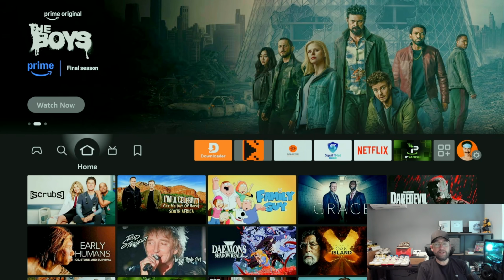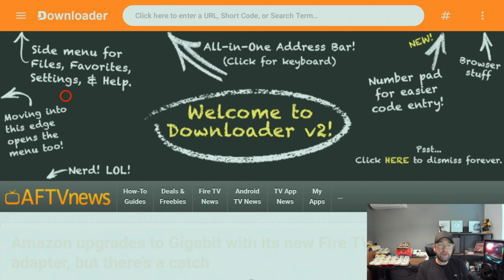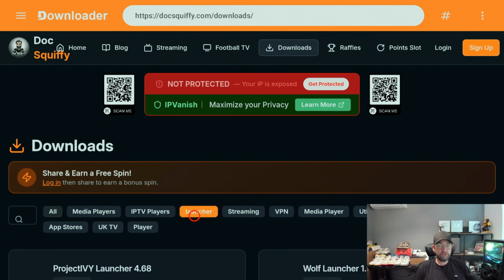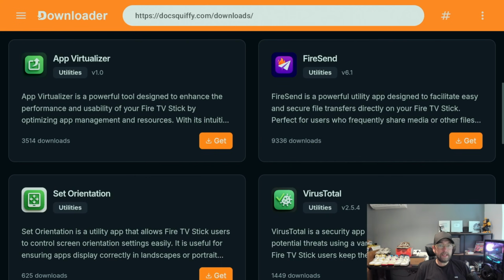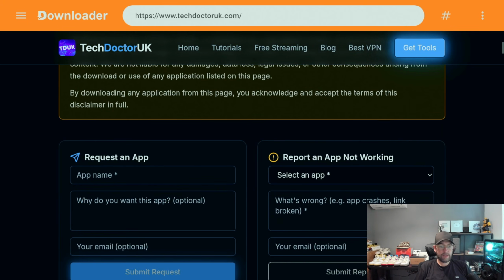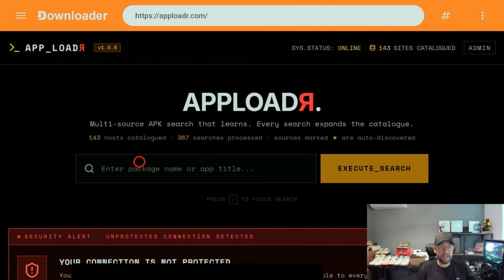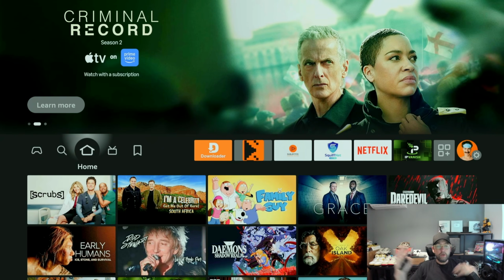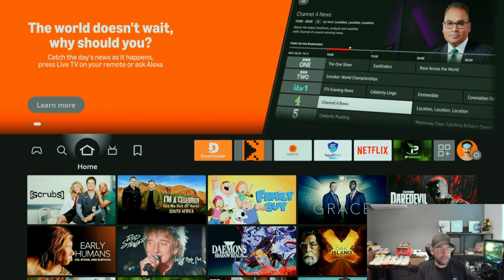🚨 TOP 3 DOWNLOADER Codes (2026) – Best Working Right Now!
🚨 These are the BEST DOWNLOADER codes for 2026 – the Top 3 that are working right now.
If your usual codes have stopped working, these are the ones that still install apps properly on Firestick and Android TV.

 (Code: 75726)

In this video I’ll show you the Top 5 Downloader codes, how to use them, and how to install apps quickly on your streaming device.

Even with updates from Amazon, Downloader still works on devices like the Amazon Fire TV Stick—you just need the right working codes.

• Top 5 Downloader codes (2026)
• Best working codes right now
• How to use Downloader codes
• Install apps on Firestick & Android TV
• What codes still work

📺 Works on

✔ Firestick / Fire TV
✔ Android TV
✔ Google TV

👍 Like if these codes worked for you
📤 Share with anyone looking for working codes